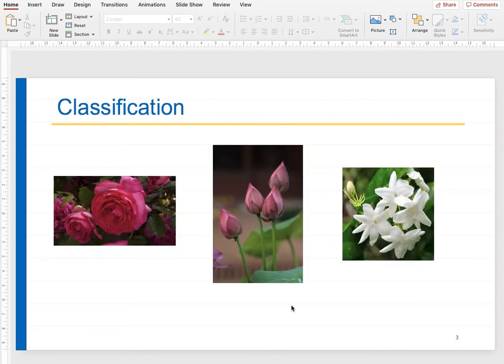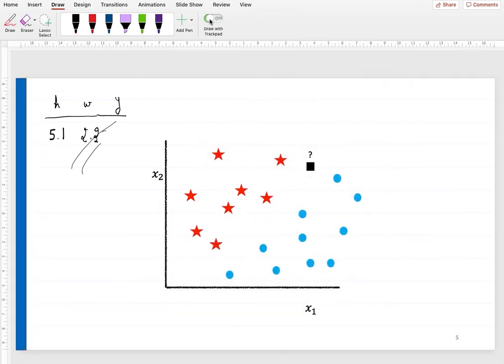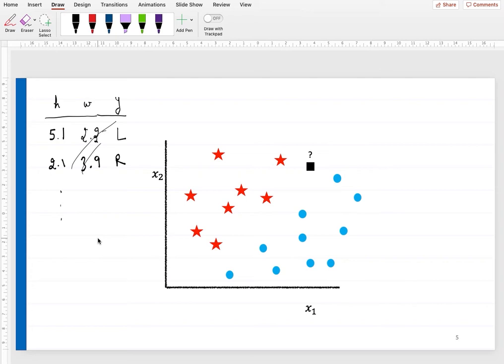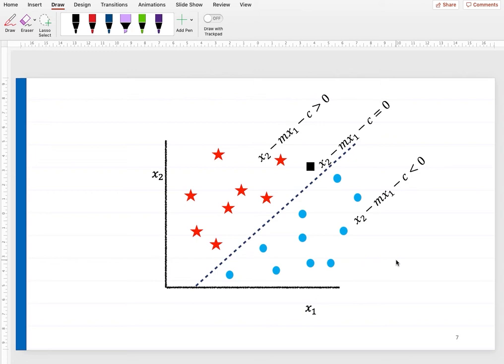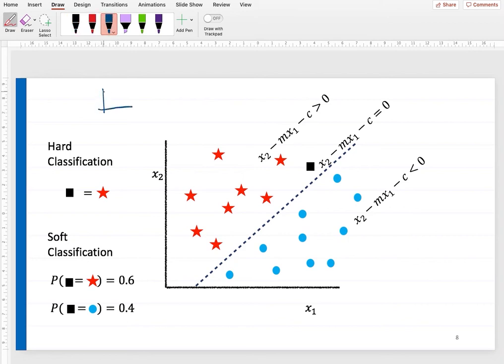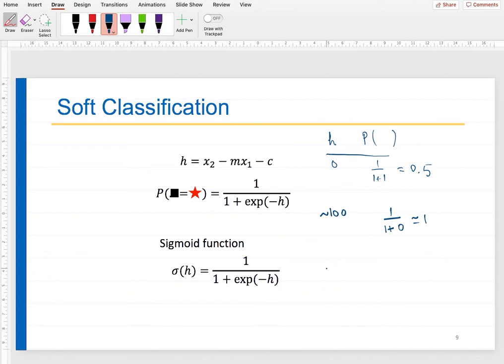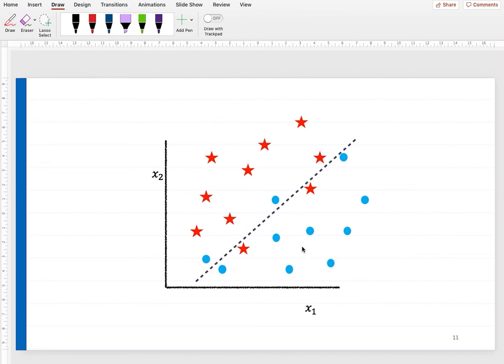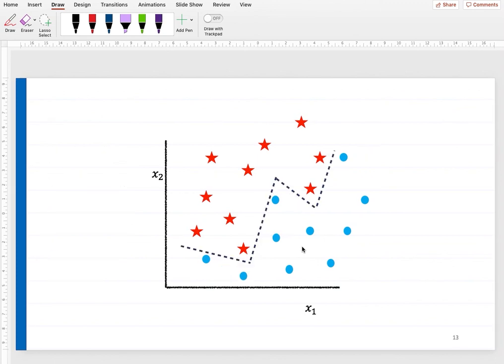Lecture 10 Machine Learning Basics-1